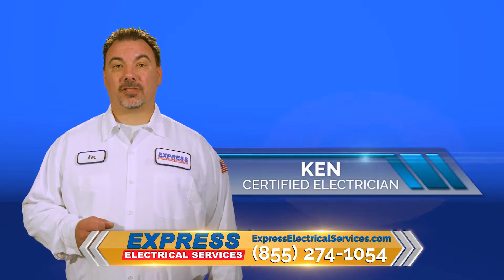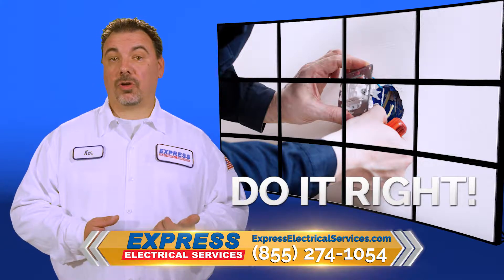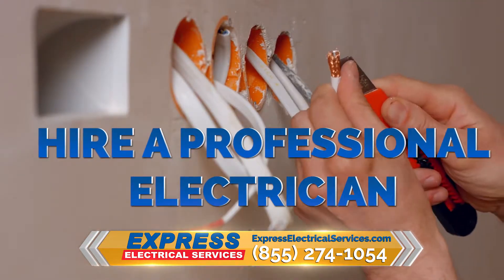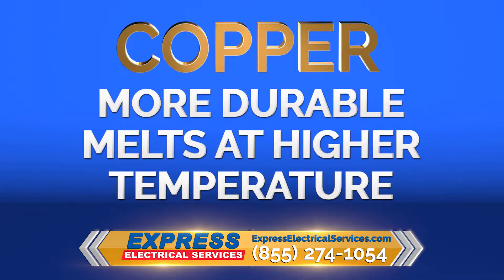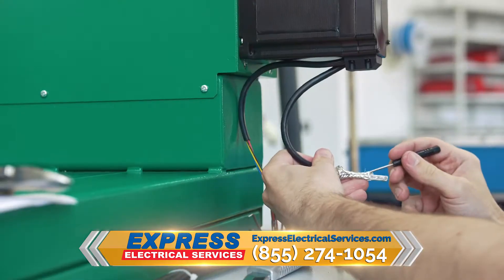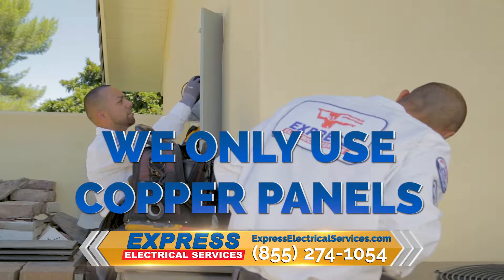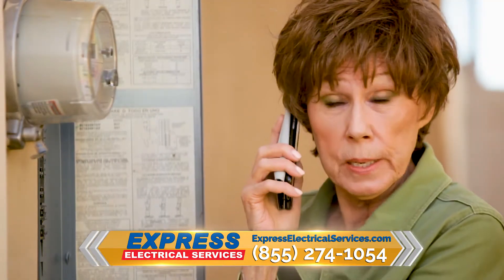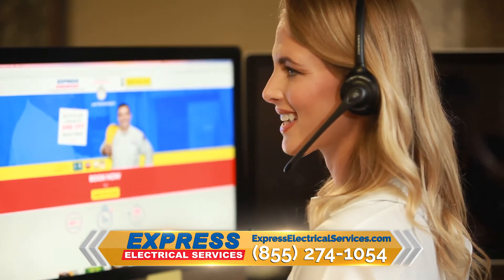Should I Upgrade My Electrical Panel?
Do you know when the right time is to change your ElectricalPanel?

So you've decided to upgrade your panel, but how do you know which panel is right? how do you know whose right to install it? Well first of all, to find out whose right to install it you need a licensed professional electrician and ask them for their credentials. There's no substitute, there's no do-it-yourself, there's no handyman who can do this job.

Now, more important or just as importantly, is what kind of panel. Are you going to use the aluminum panel or are you going to use the copper panel?

Now on one hand, aluminum starts melting at about 1000 degrees. A copper starts melting at about 2000 degrees. Aluminum starts corroding within a couple of weeks. Copper starts cording and won't completely corrode for 20 years. So, right away you see a big difference. Not only is copper more durable and melt at a higher temperature, it's also a great conductor and can protect you and your family better.

For many years, the standard has been to use aluminum simply because it's cheaper. However, because copper provides more safety and is more durable and will also last you longer, it's preferred.

In your box doors, all you're going to find is aluminum panels. Your regular electrician is all going to use aluminum panels because they are trying to save a penny. Here at Express, the safety of you and your family is upmost in our mind. So we only use copper panels because there's no short cuts to your safety.

Is a price a little bit more? is it worth it? Yes, definitely

So here at Express Electrical Services, the only type of panels we will use are copper panels. We do not stock or nor do we purchase aluminum panels. The reason for that is your safety and your family's safety is very important to us. So, when you call for a quote and you get your panel upgraded, ask the tough questions. what is panel made of? is the guy licensed? is it aluminum or is it copper? is the guy going to do it himself or is he an actual professional electrician?

Here at Express Electric, we don't take short cuts. We do it right and we make sure your family is safe.

What Should I Do If My Electric Panel is Sparking?

How Do I Reset My Circuit Breaker?